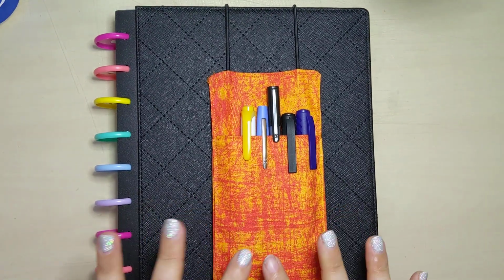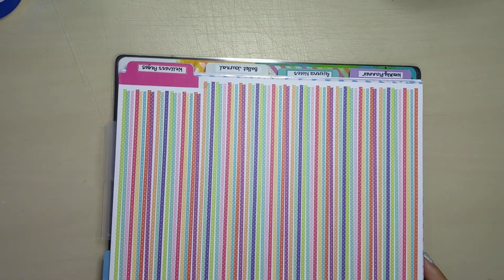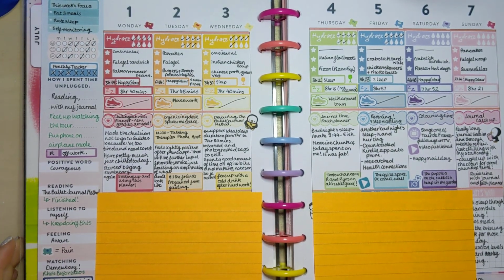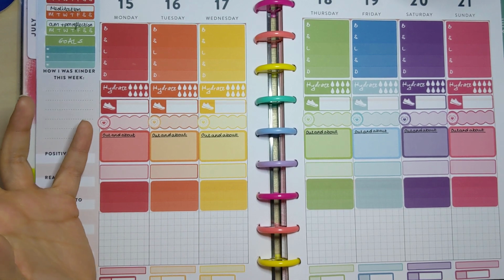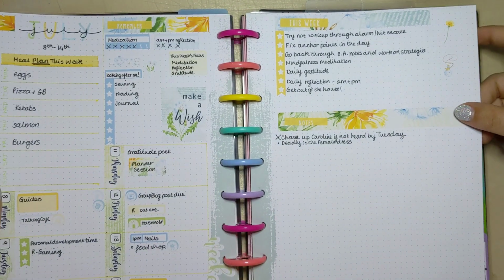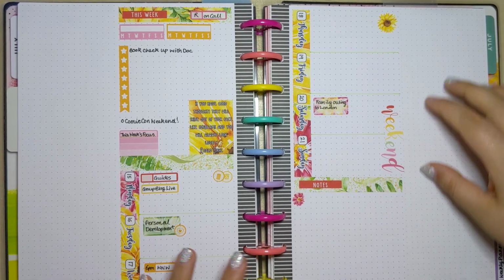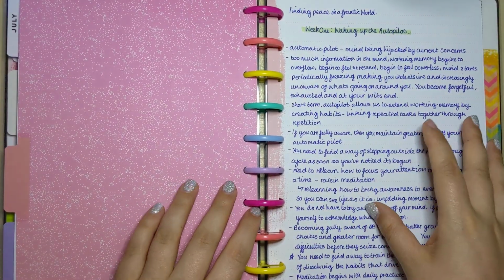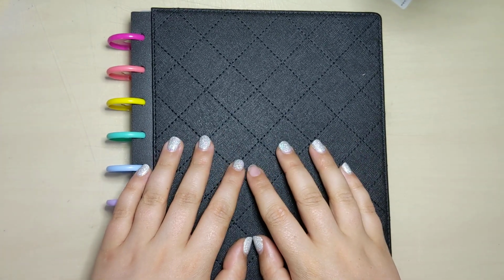onebookjuly2019 | Week Two Check In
We're two weeks into One Book July 2019 now and I am actually still in One Book!
This is just a talk through/flipthrough of how things are going and some of the changes that I have made.

because shipping from the US is ridiculous